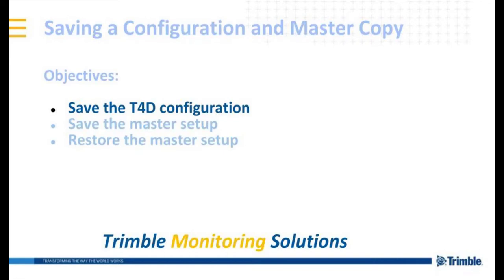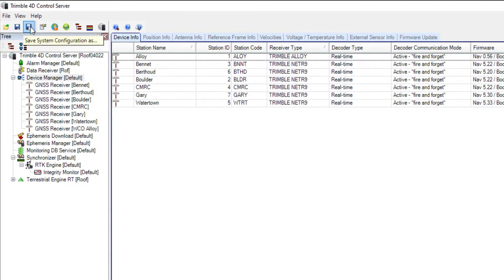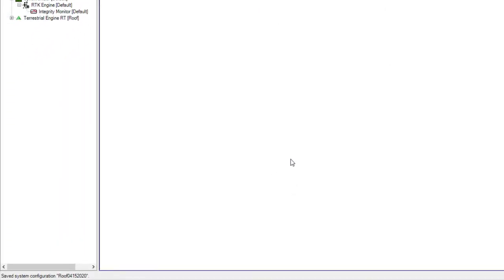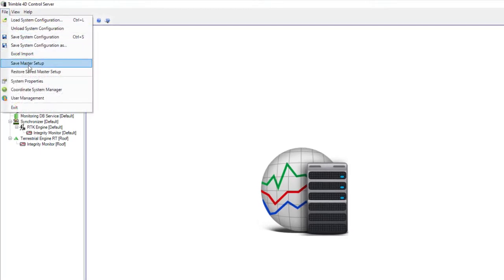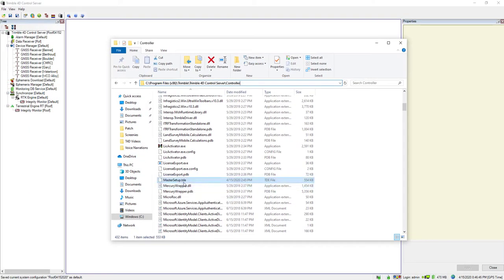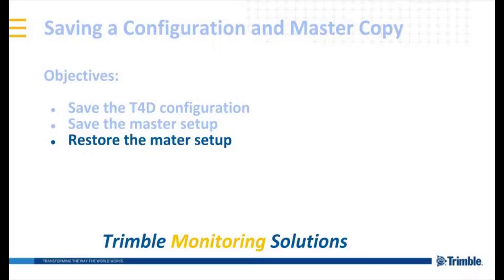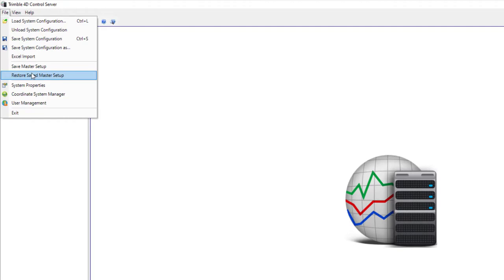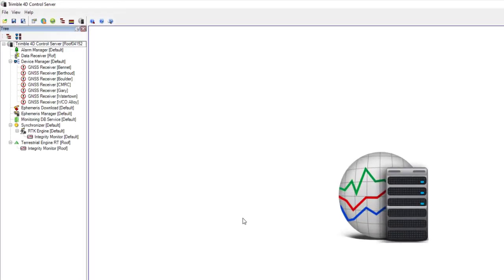T4D - Save Master Configuration